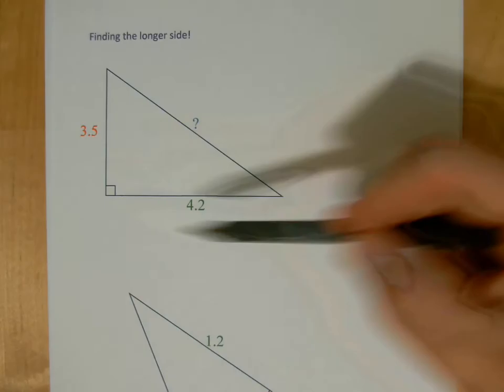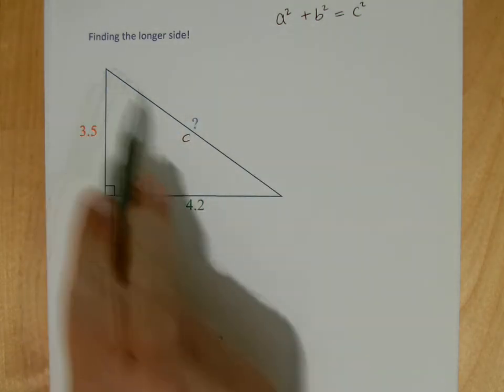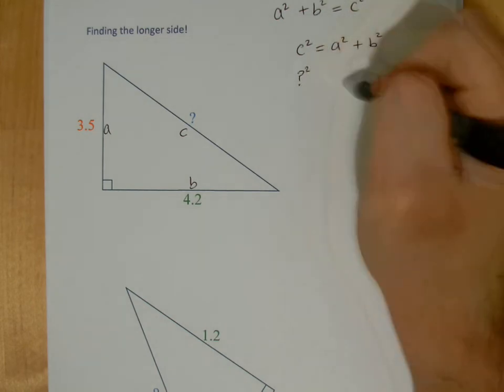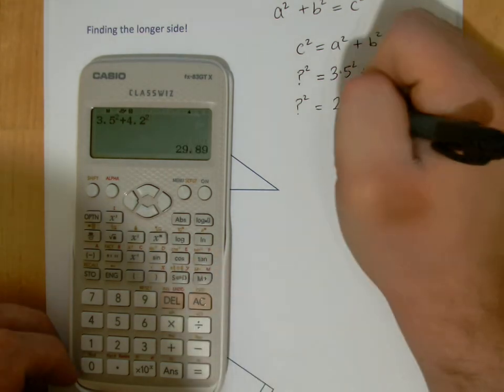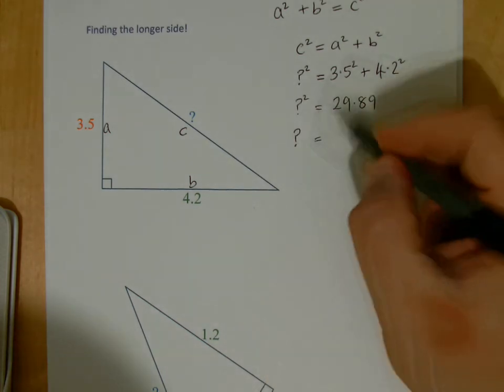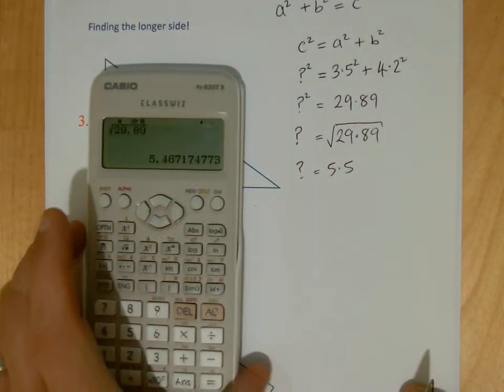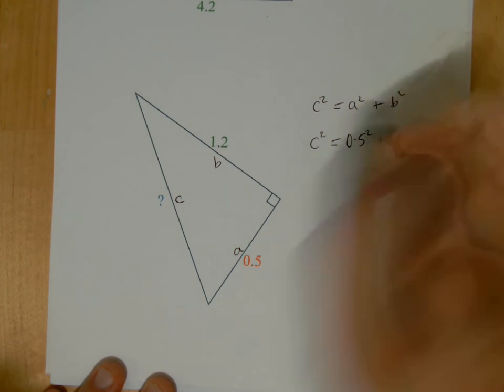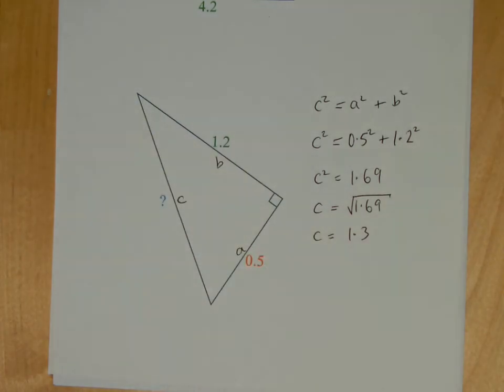VIDEO A PYTHAGORAS THEOREM